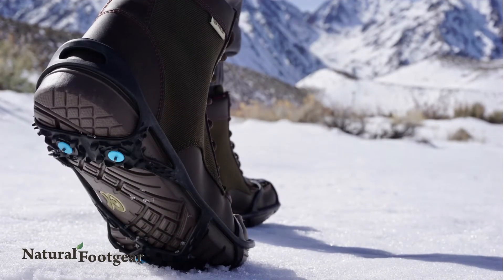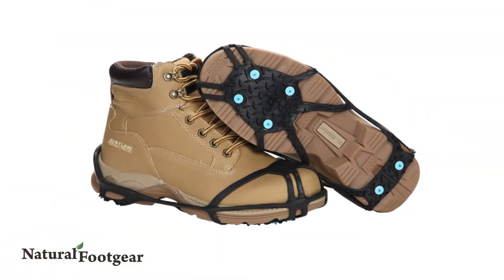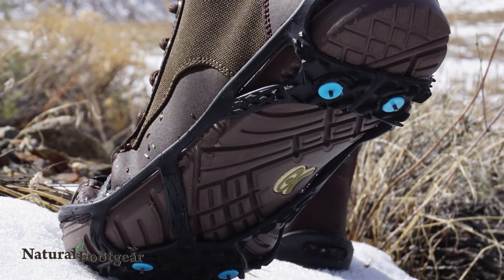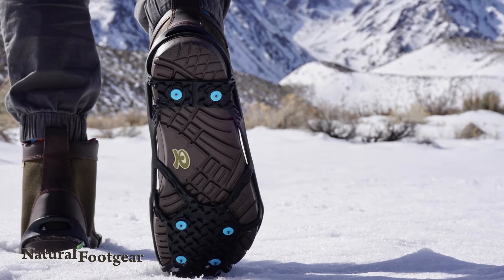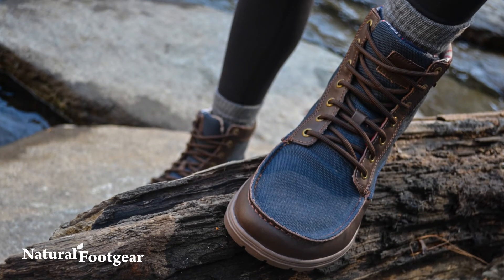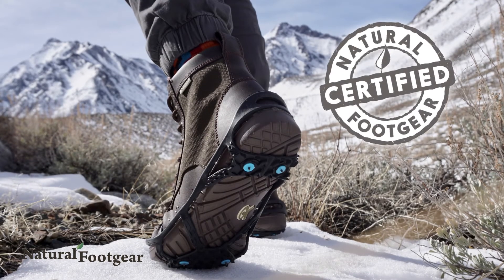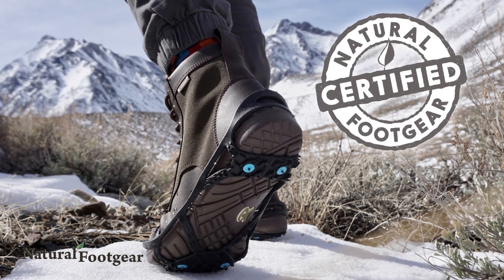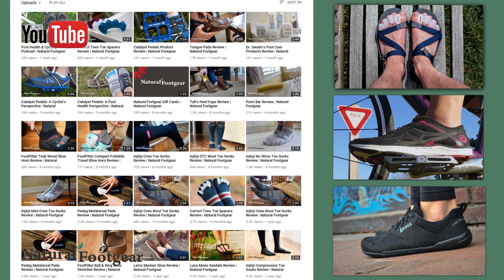Due North Everyday Pro Winter Traction Aids Review | Natural Footgear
Lightweight, Durable & Travel-Friendly Design

Due North Everyday Pro Winter Traction Aids provide significantly enhanced traction for outdoor winter activities.

Low profile, lightweight, and minimalist in design, these traction aids incorporate six tungsten carbide Ice Diamond Spikes and possess a webbed sole and accommodating toe strap that adapts to the shape of your shoe. They are durable and will stand up to harsh winter conditions, including sub-zero temperatures.

A Versatile Tool to Improve Winter Traction

Having tried and tested these traction aids, we can vouch that they are a quality product that works well with casual, dress, or athletic footwear. The high level of stability and grip they provide will give you confidence when exercising or walking in snowy or icy conditions. Improved traction in combination with flat, wide toe box footwear will translate into greater (and safer) enjoyment of outdoor winter pursuits.

Compatible With Foot-Healthy Footwear

These traction aids work great in combination with men's and women's foot-healthy footwear, and their compact design means that they pack away easily when not in use, allowing them to be stowed in your coat pocket, handbag, or car's glove compartment.

Available in two distinct sizes, these traction aids are suitable for both men and women. They are also Natural Footgear Certified. This means that they live up to our high standards for what constitutes a foot-healthy product.